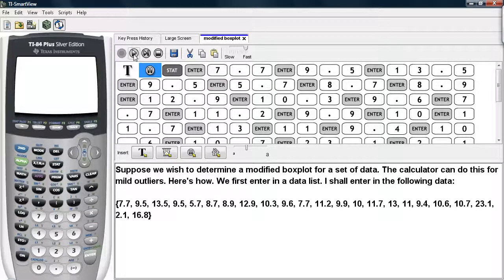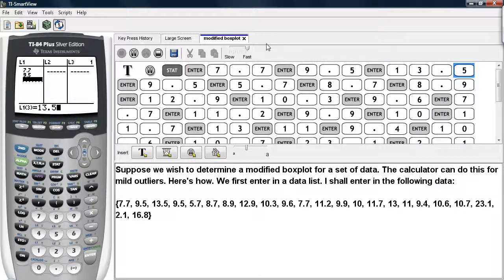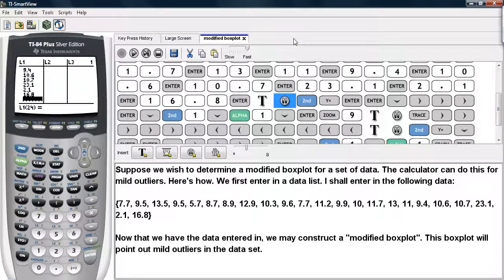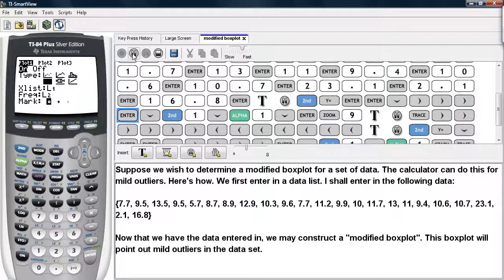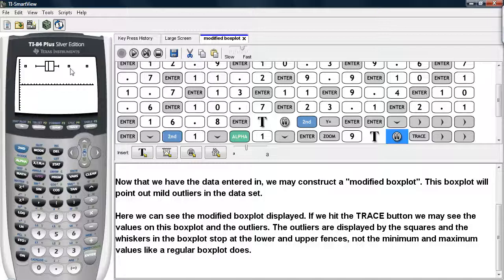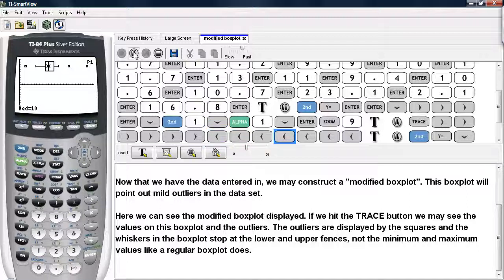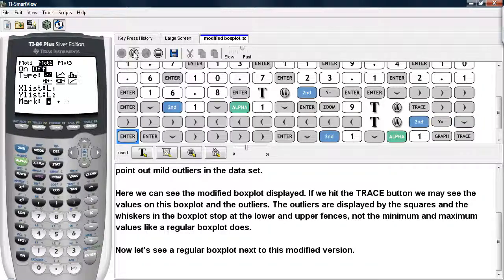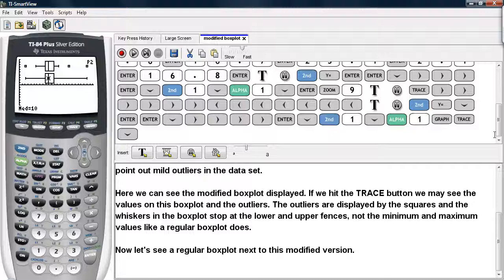modifedboxplot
This video demonstrates how to construct a modified boxplot using a TI-83/84 calculator. It also compares the standard boxplot with the modified boxplot.